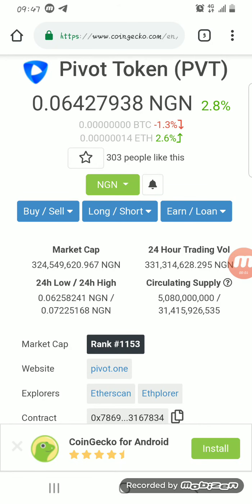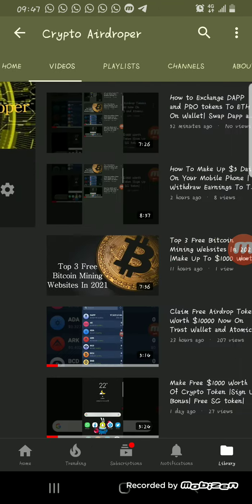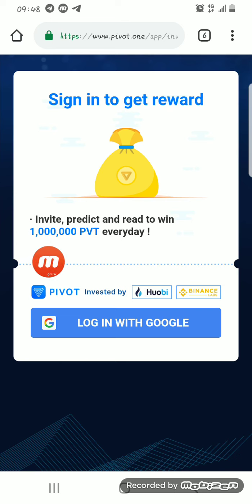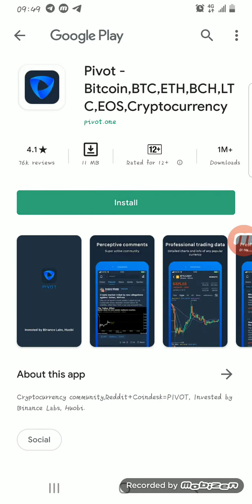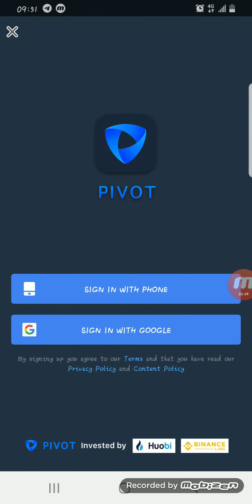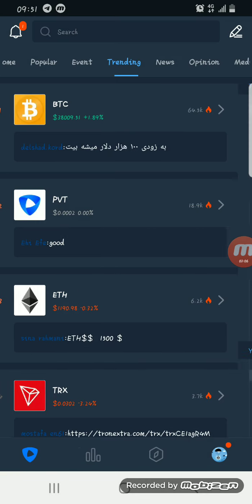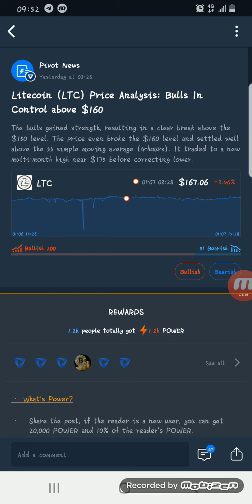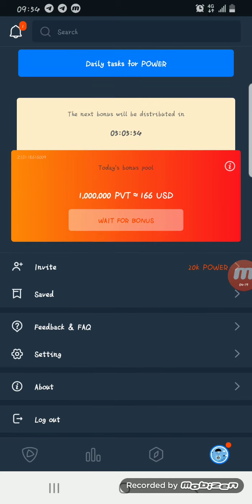Claim Pivot(PVT) Airdrop Token | Withdraw PVT to Trust Wallet | How To Send PVT Coin To Trust Wallet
💥Claim Pivot Token(PVT) Airdrop💥